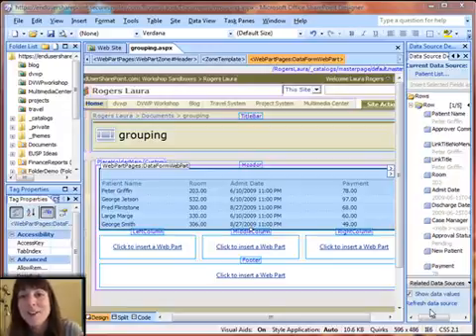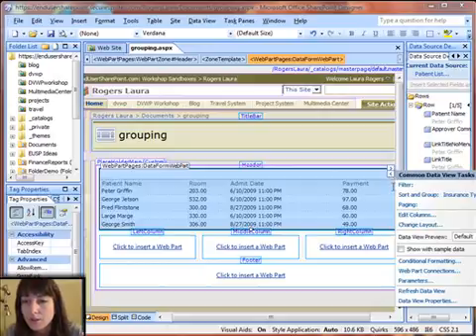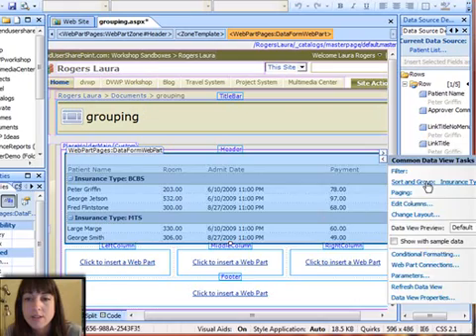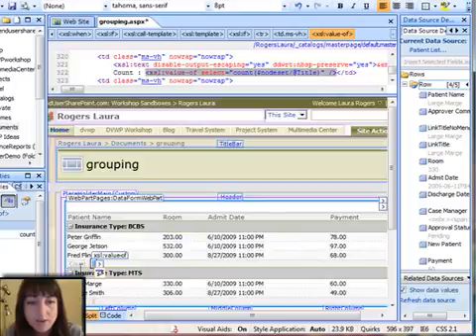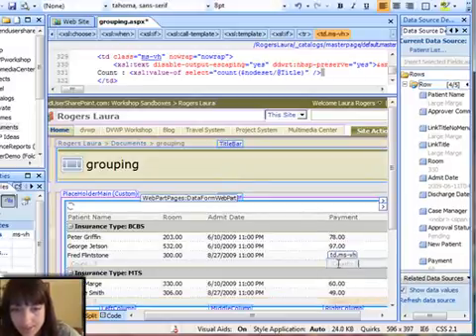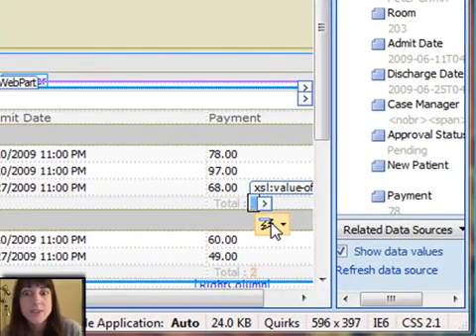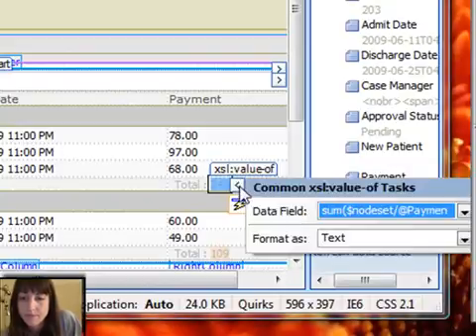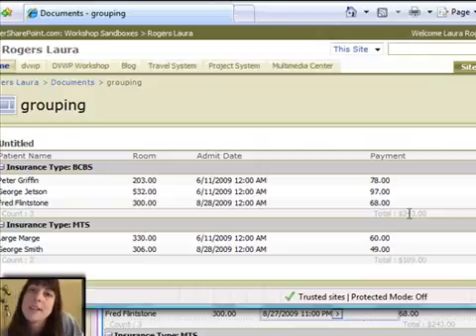Data View Web Part: Grouping in list views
In this old video, Laura Rogers demonstrates how to work with grouping in views of lists or libraries and doing totals in SharePoint 2007, using SharePoint Designer 2007.